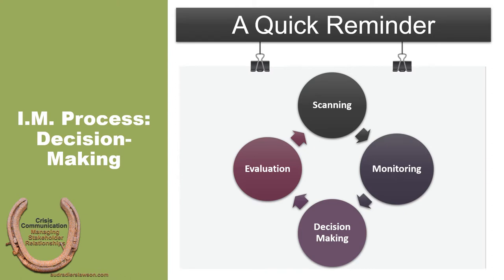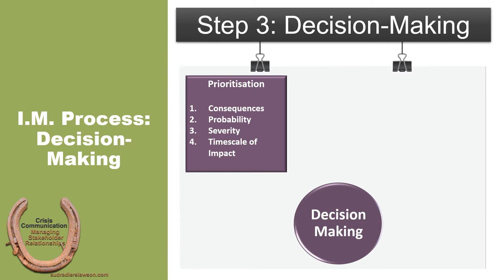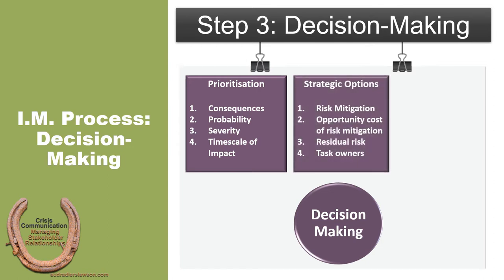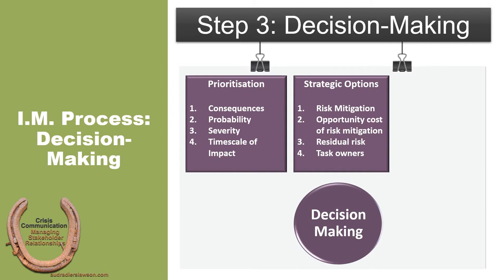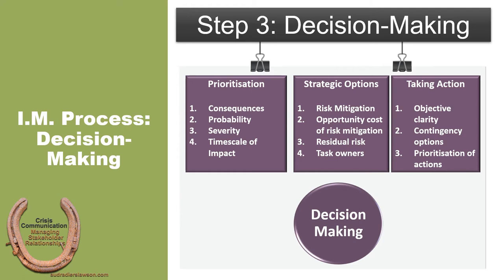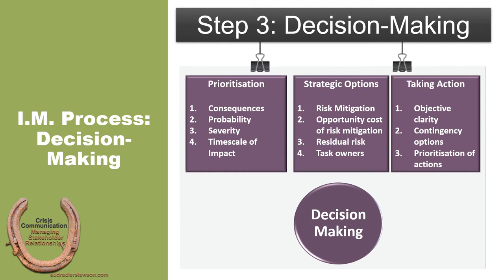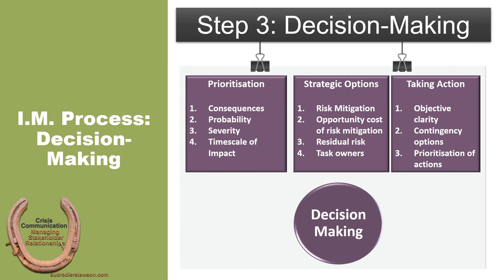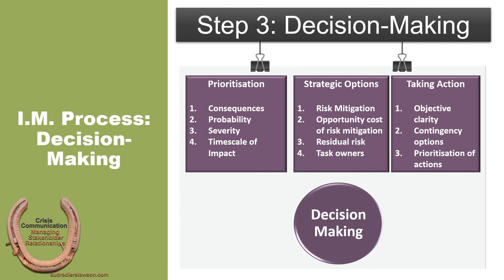4-4 Issues Management, Decision-Making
This lecture supports chapter 4 in Crisis Communication: Managing Stakeholder Relationships introducing the decision-making process in issues management.